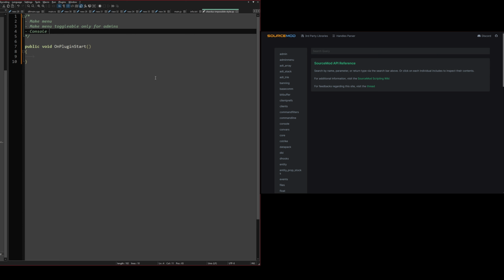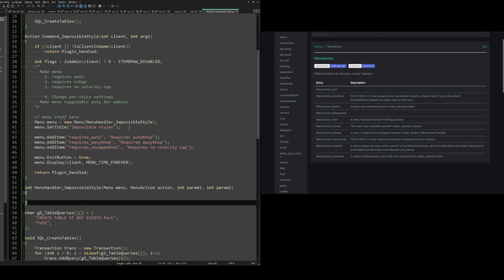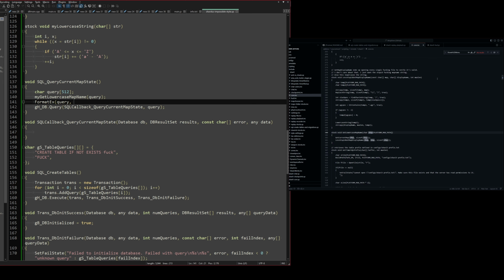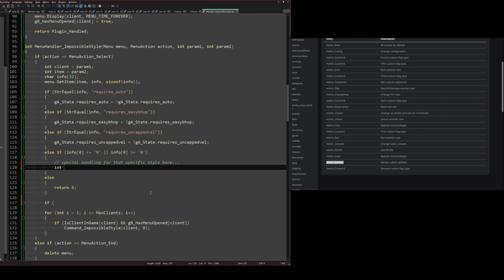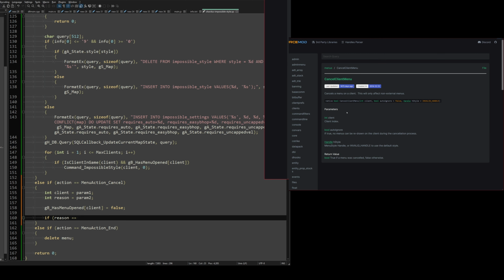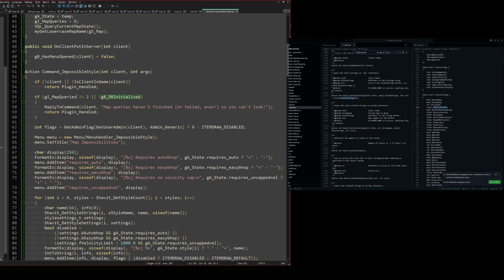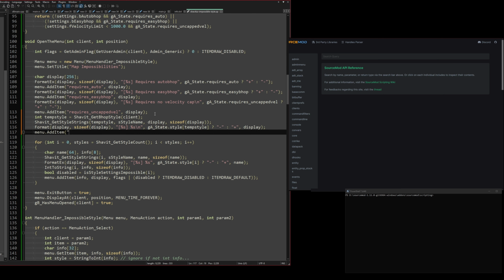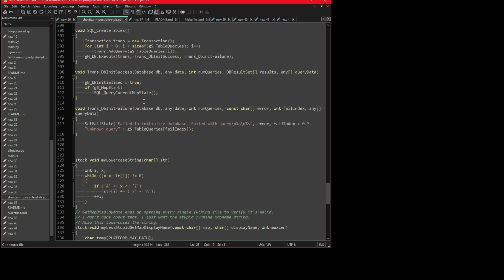making an organic, homemade sourcemod plugin in 1h56m (WORLD RECORD SPEEDRUN)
drink a shot every time I say "uh", "um", or "fuck"